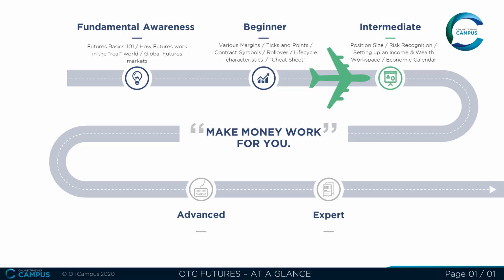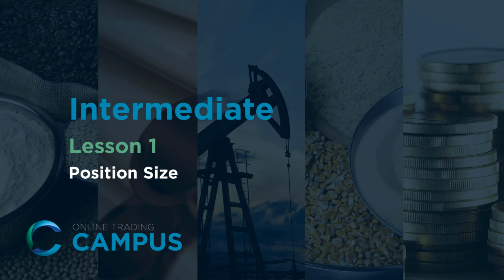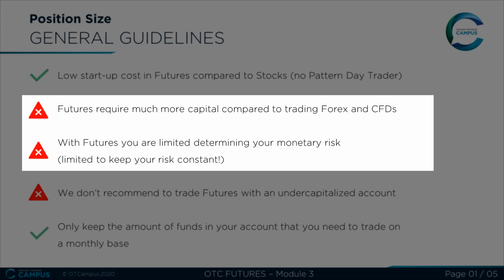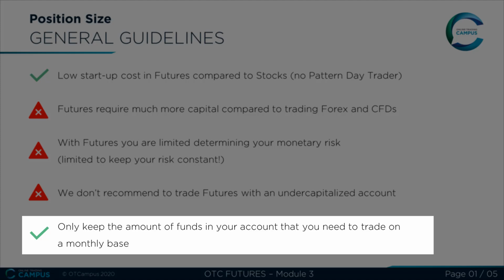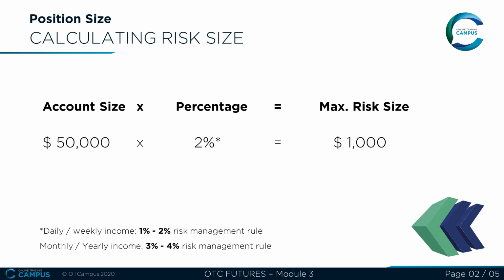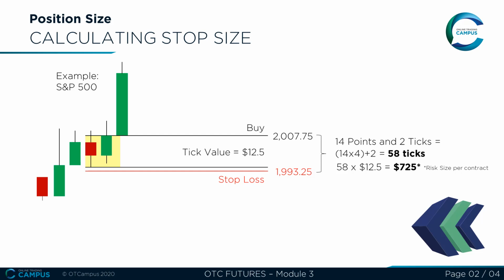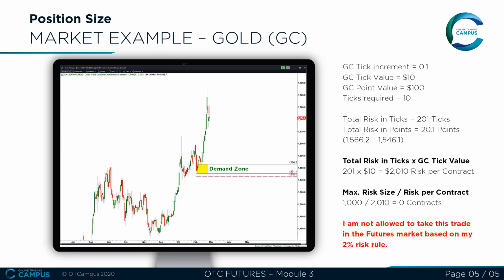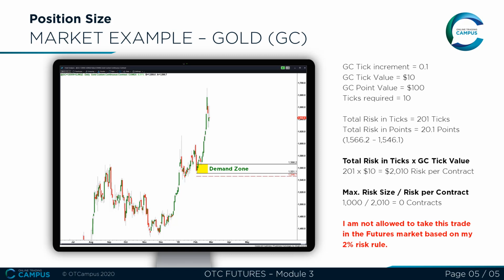Module 3 Intermediate - LESSON 1 POSITION SIZE